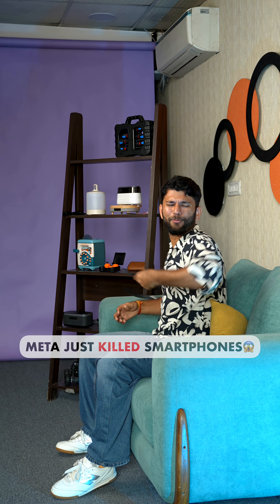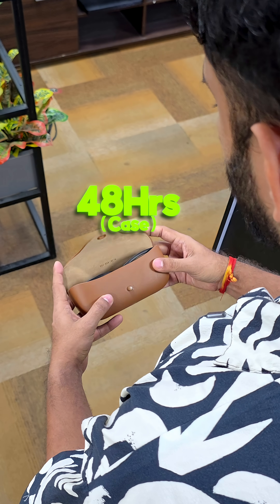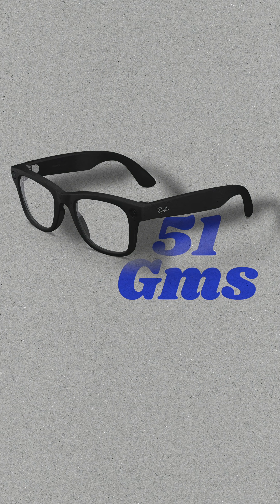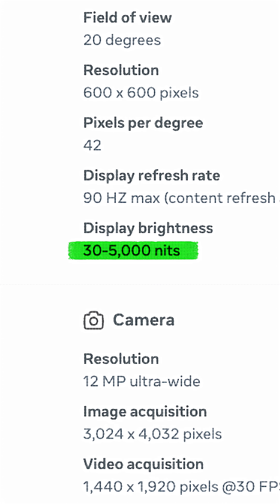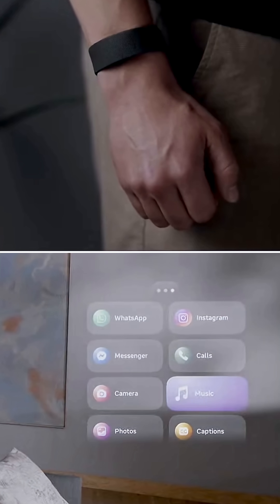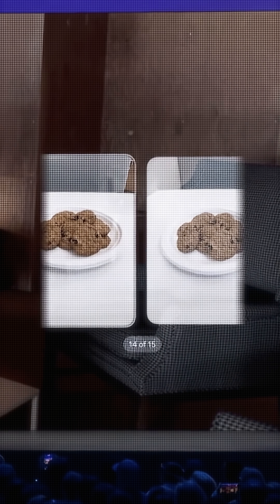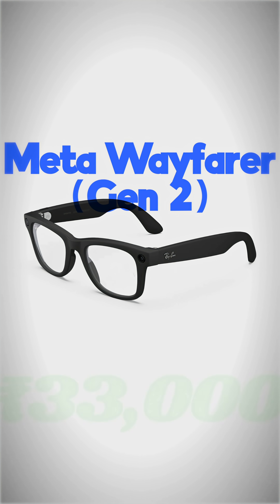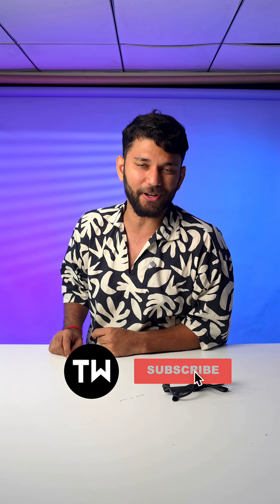Meta Is Planning To Kill Smartphones!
Meta's revolutionary smart glasses just dropped with mind-blowing displays that could make your smartphone obsolete - but will you look ridiculous using them in public?

From invisible 5000-nit displays to muscle-controlled navigation, Meta's latest RayBan glasses pack smartphone power into your eyewear - is this the death of traditional phones?